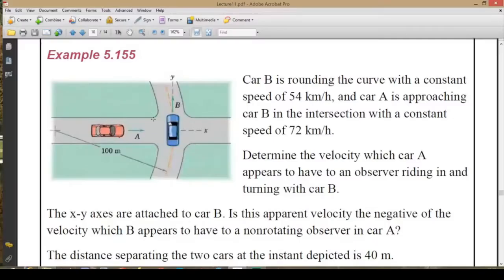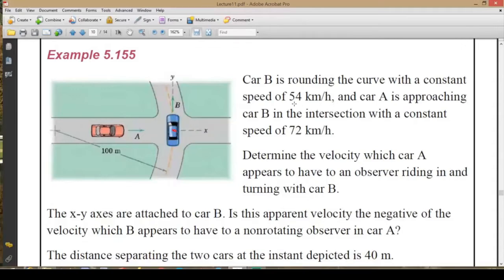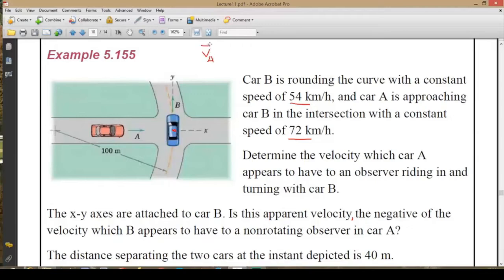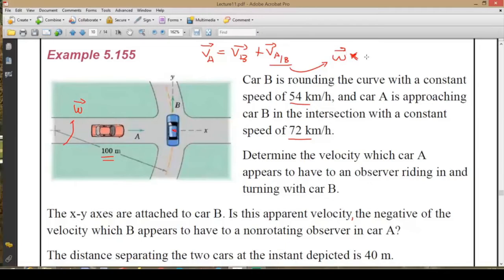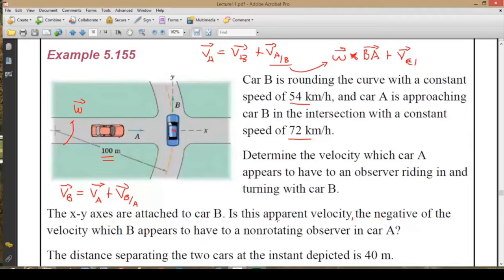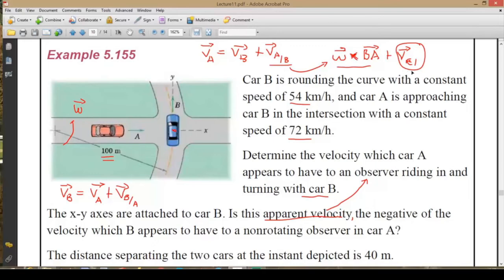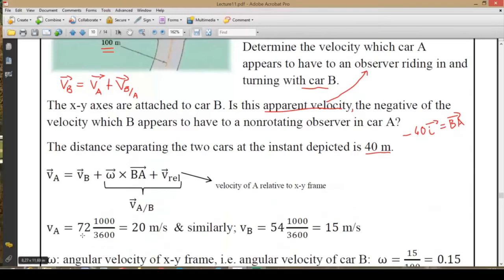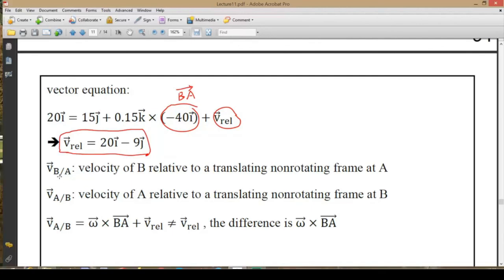ME222 Lecture11 Part10